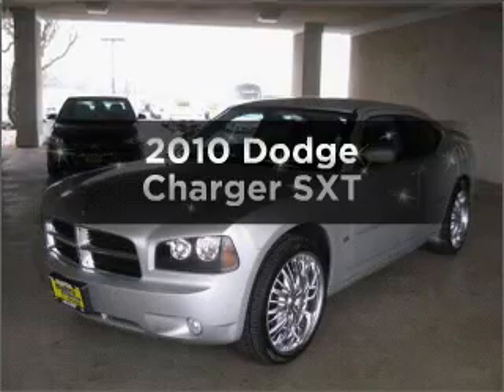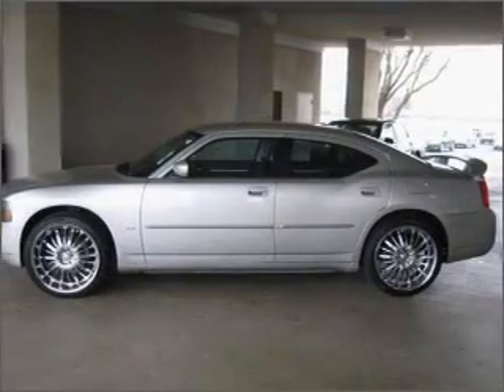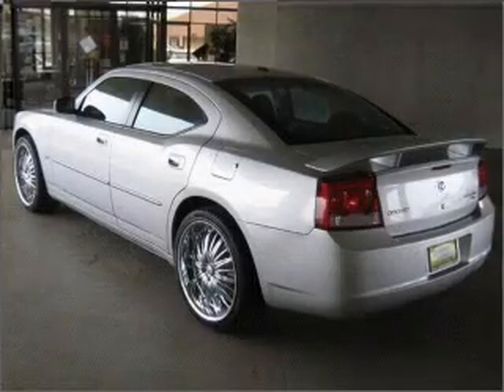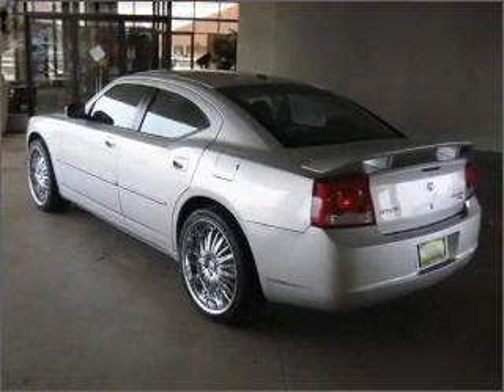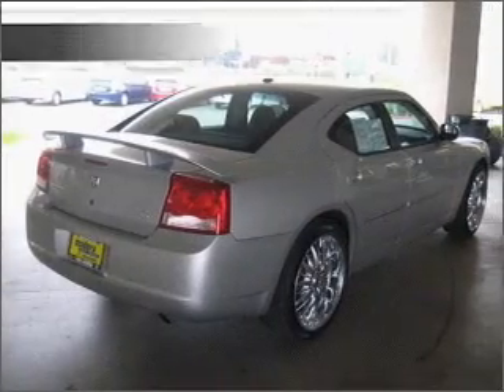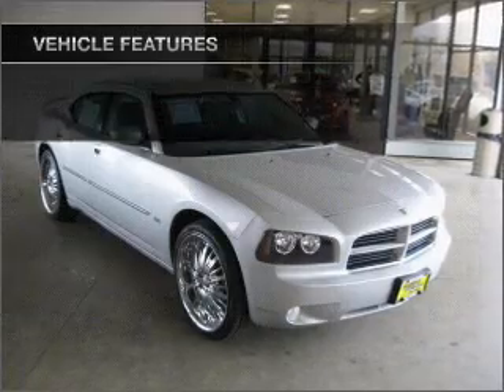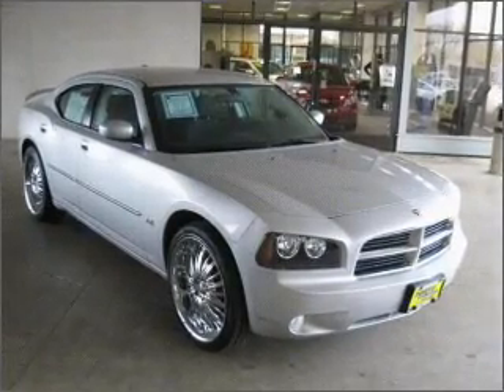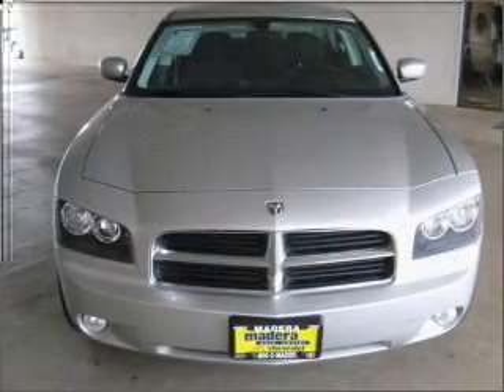2010 Dodge Charger - Madera CA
Year: 2010
Make: Dodge
Model: Charger
Trim: SXT
Engine: 3.5 liter 6 cylinder 24 valve
Transmission: 4-Speed Automatic
Color: Platinum
Mileage: 244436
Address:
1300 Country Club Dr